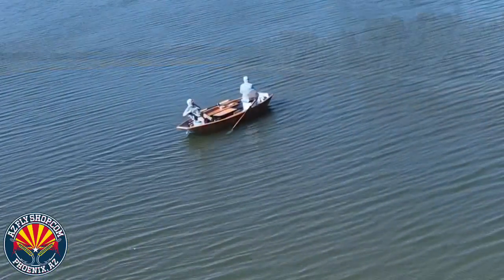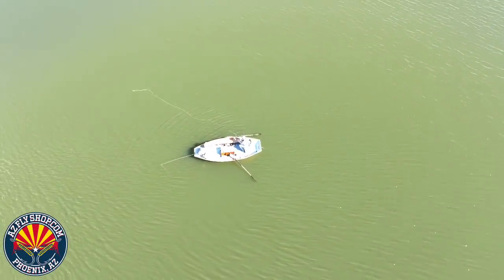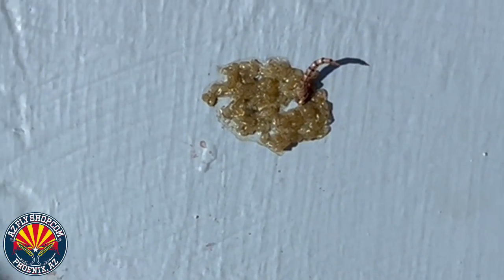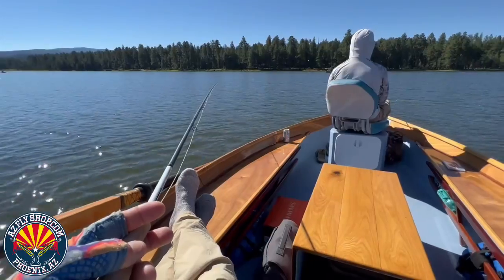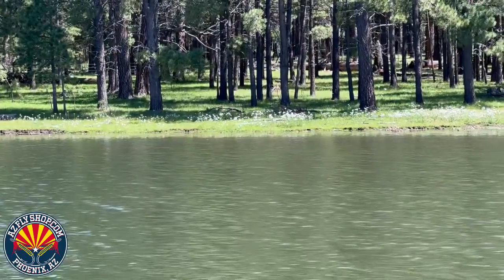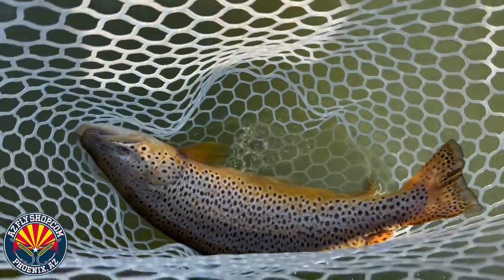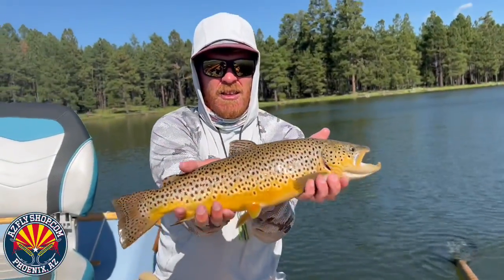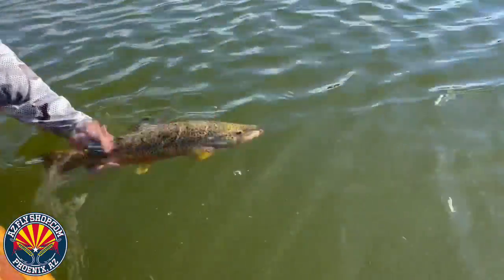Horseshoe Cienega is fishing EXTREMELY GOOD!!!￼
This video is a brief fishing report from horseshoe Cienega in the white mountains of Arizona from Monday, Labor Day weekend of 2022.